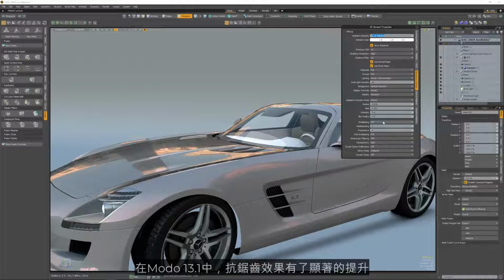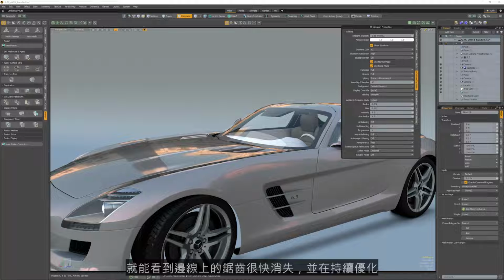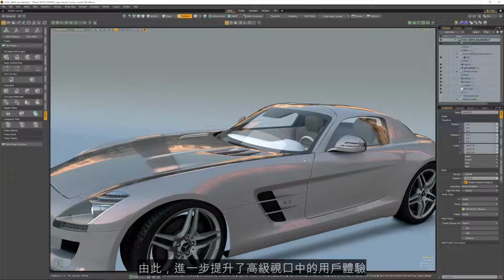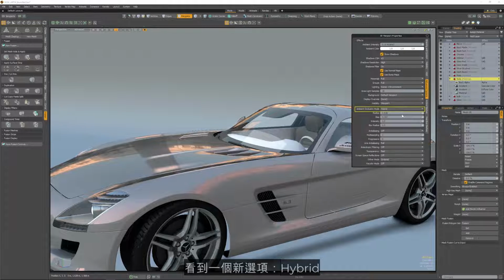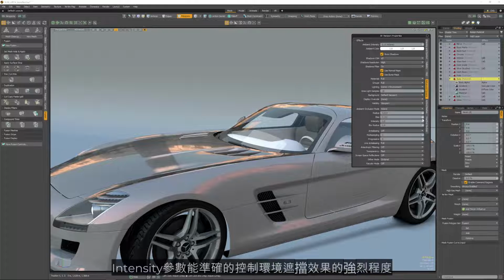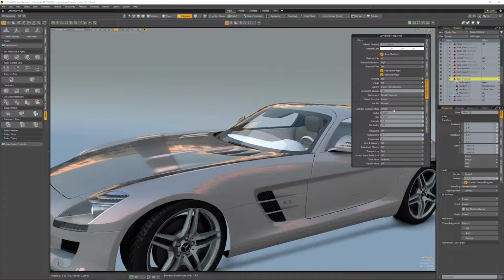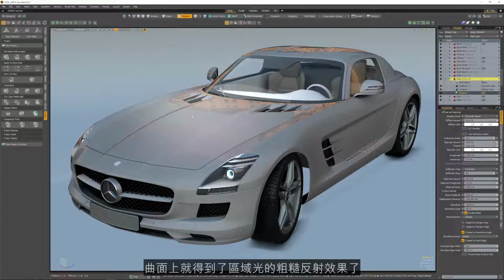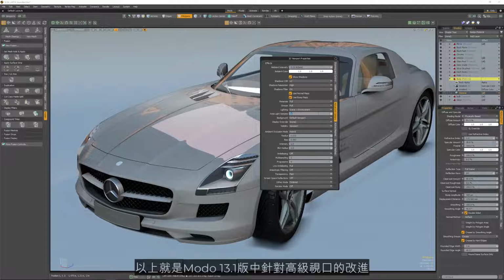Modo 13.1 新特性：2. 高級視口：抗鋸齒，環境光遮擋及區域光改進 | 中文簡介